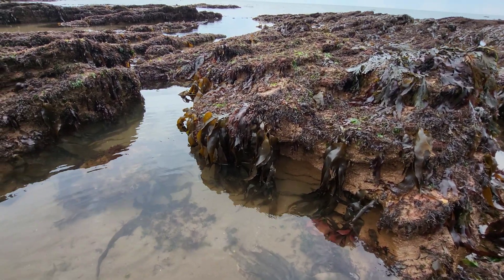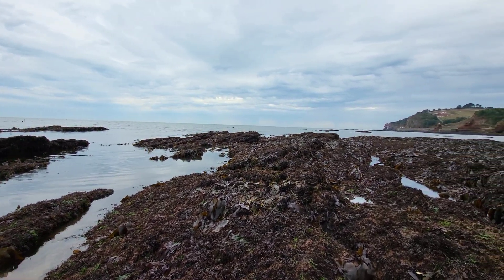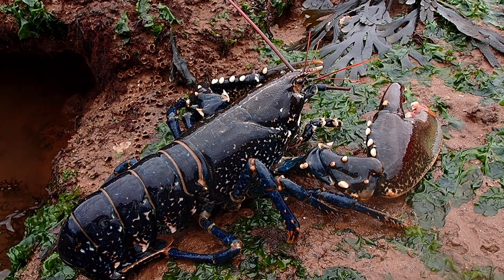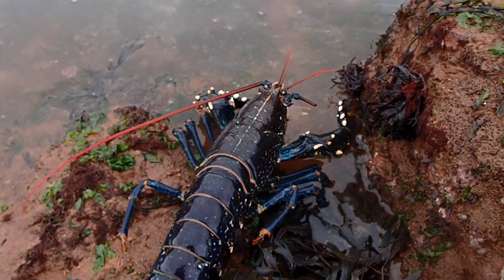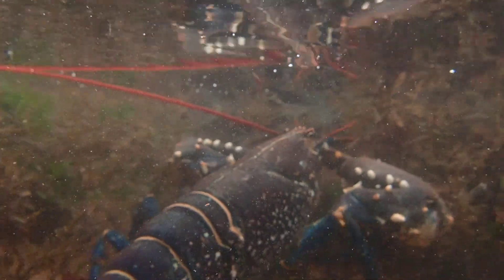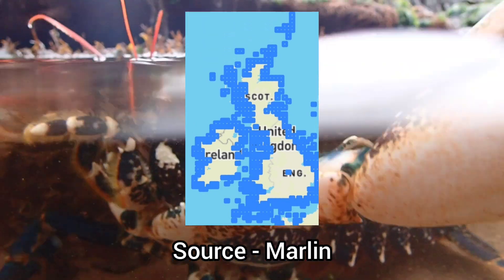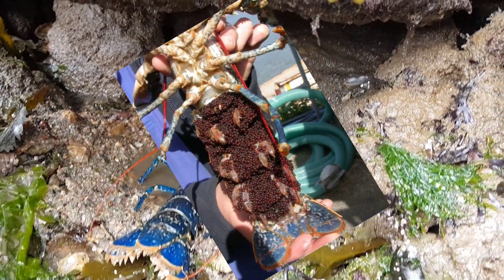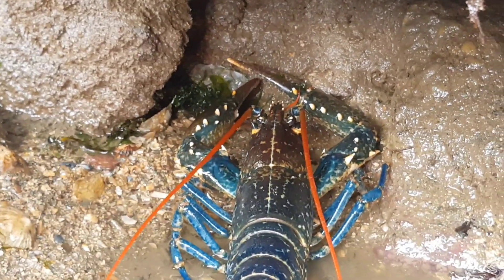Species Spotlight - Common Lobster (Homarus gammarus)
Hey guys and welcome back to the channel and to episode 26 of species spotlight, where today’s spotlight is on the common lobster! The common lobster, also known as the European lobster, is a well-known inhabitant of UK seas. These crustaceans have huge claws, a long body and wide tail fan, and this species can grow up to 60cm in length. Common lobsters can be identified by a deep blue colour, with 2 long red antennae. The 2 large pincers are known as the crusher and cutter and are different sizes. The larger claw is the crusher, with the smaller, thinner claw being the cutter. Common lobsters live in crevices and excavated hiding places amongst rocks beneath the low tide mark and out to depths of 60m. They typically hide during the day and come out to feed at night, although all of the lobsters I've found have been during the day. Lobsters are scavengers, and they usually search for food on the seabed, and will eat molluscs, sea urchins and other smaller crustaceans. Much like crabs, lobsters grow by shedding their hard exoskeleton in a process known as moulting. During this process they are also able to grow back lost limbs! As a lobster gets larger, it moults less frequently with adults only moulting every 1 or 2 years. As its name suggests, this species is highly common on UK shores, and can be found on every stretch of coastline around the UK. If you spot a lobster with thousands of tiny jelly balls on their legs, they are actually their eggs! Female lobsters carry their fertilized eggs around for up to 12 months to protect them from predators before they hatch.

Song 1 - Defective
Musician: Prod. Riddiman

Chapters:
00:00 Intro
00:36 Fact 1
00:58 Fact 2
01:21 Fact 3
01:56 Fact 4
02:18 Fact 5
02:49 Fact 6
03:24 Outro